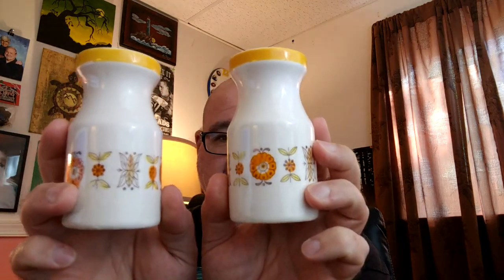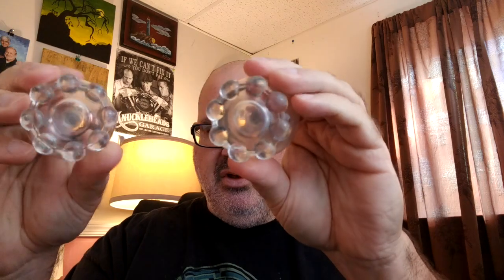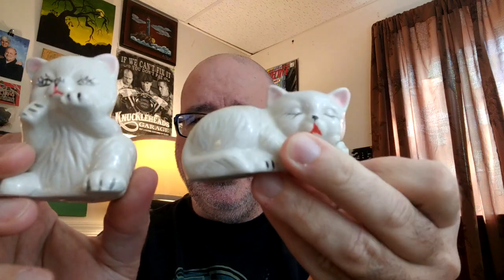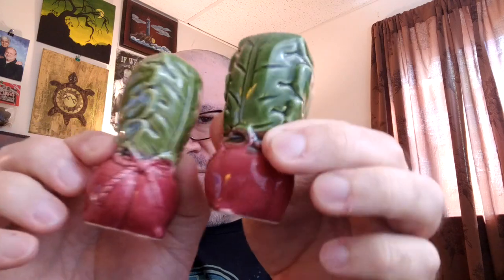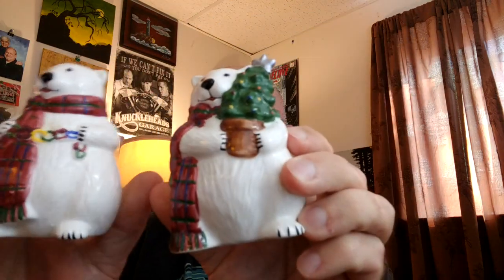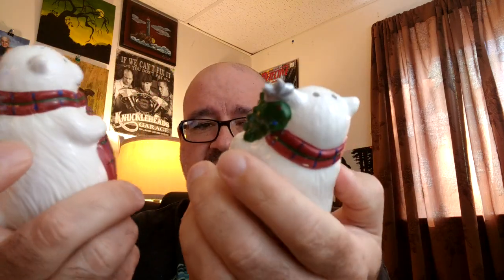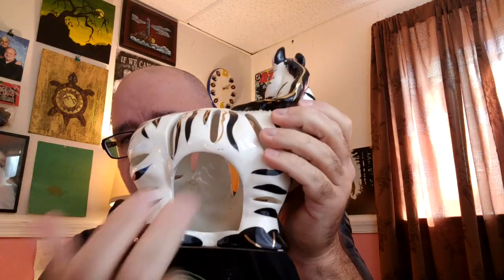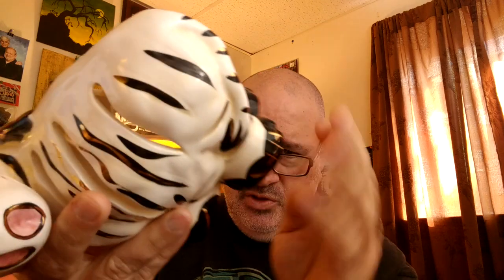KED Collectibles | Salt and Pepper Shakers and a ZEBRA!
Check out some of the latest salt and pepper shakers we recently found while thrifting and a kitschy zebra that's just too cute.

Everything is available for purchase on our eBay channel, so if you see something you like, visit us